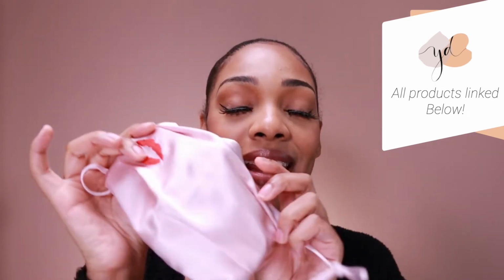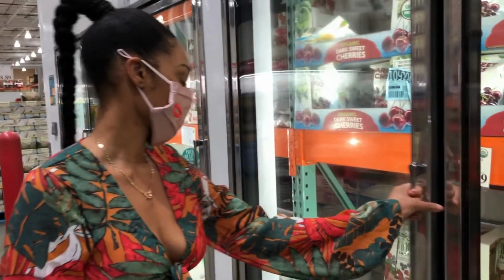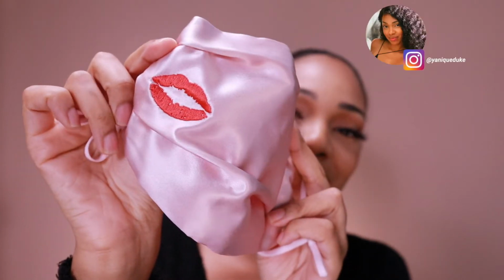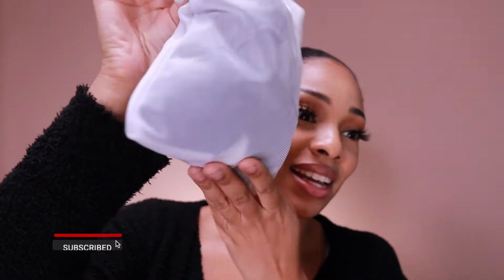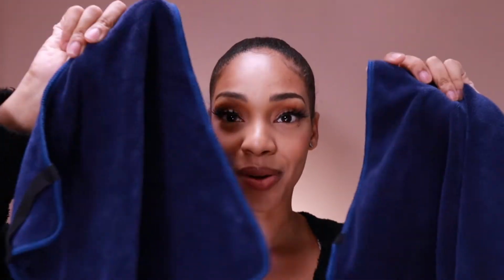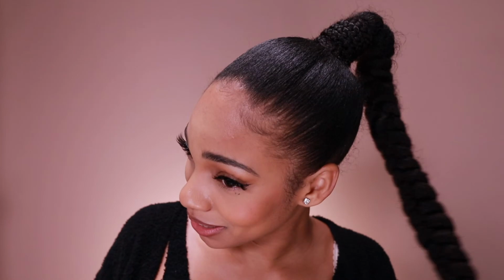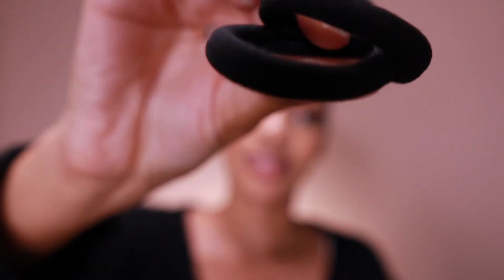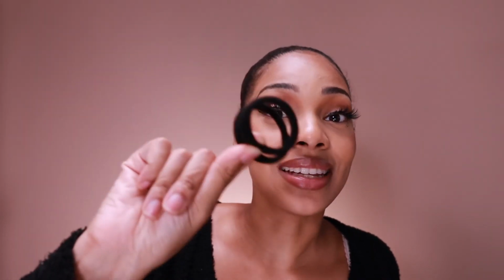Current Favorites 2020 | August Favorites 2020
My Current Favorites 2020 / August Favorites 2020! I'm sharing with you my skincare favorites 2020, Natural Hair Products, and so much more of my monthly favorites. most of which are amazon favorites I've discovered during this past season of being in the house more that usual.

***HERE ARE ALL THE PRODUCTS MENTIONED IN THE VIDEO***
(Use Code: YANIQUE + Other Colors to Restock by End of October)
► * Lumineux Teeth Whitening Kit
► * Lumineux Teeth Whitening Strips
► * Reusable Makeup Remover Pads
► * Microfiber Facial Cloths
► * Knee Compression Sleeves
► * Nylon Hair Ties